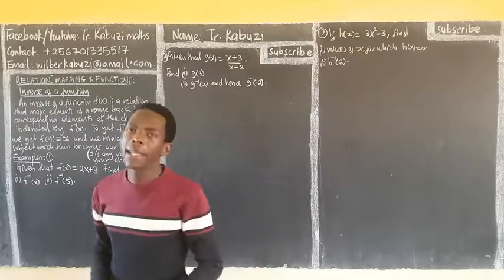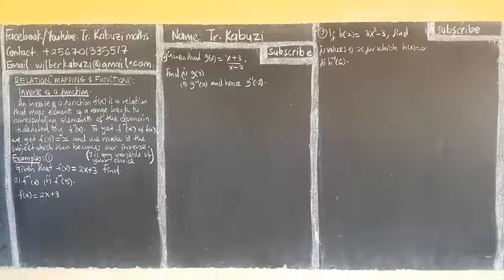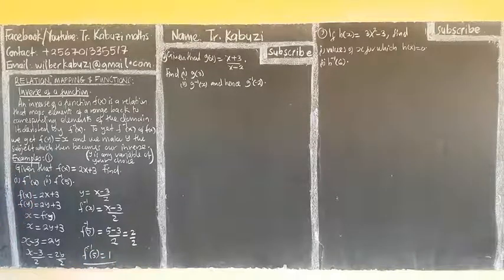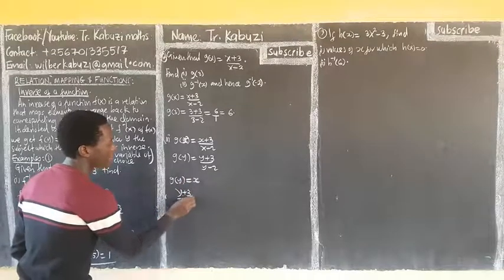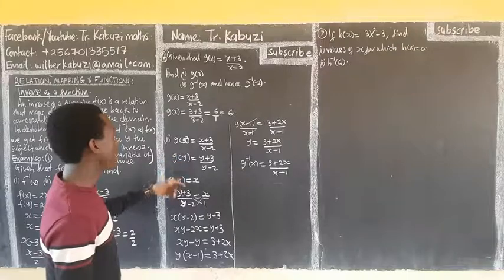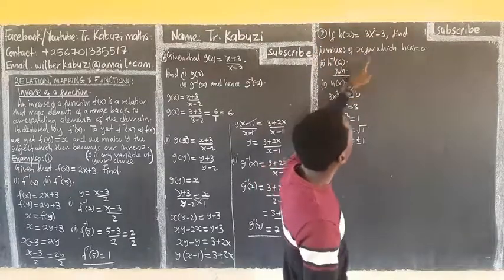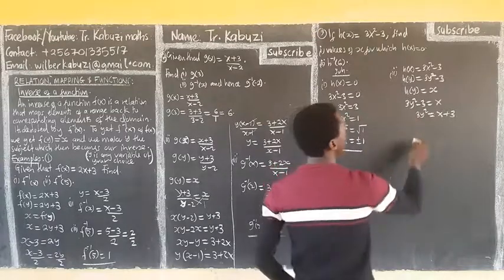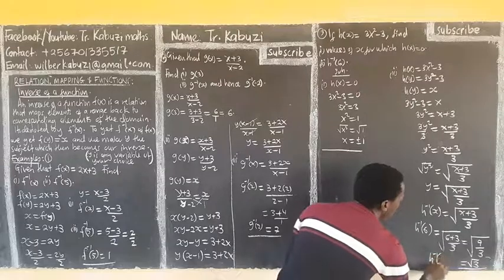inverse of a function ...........africastruggle.